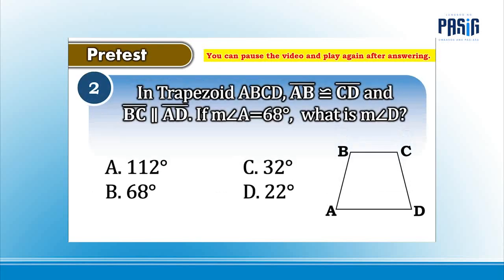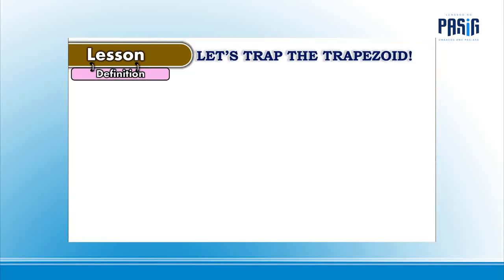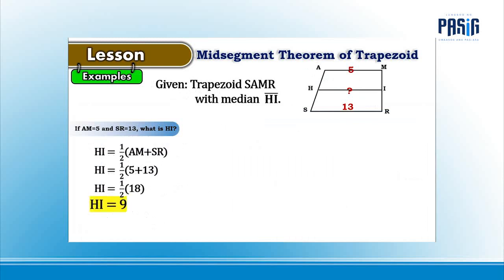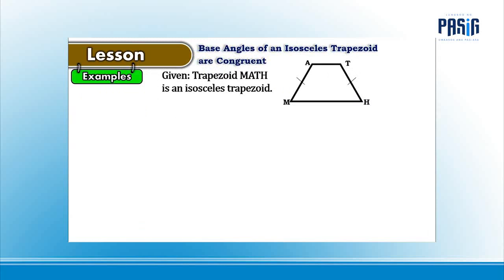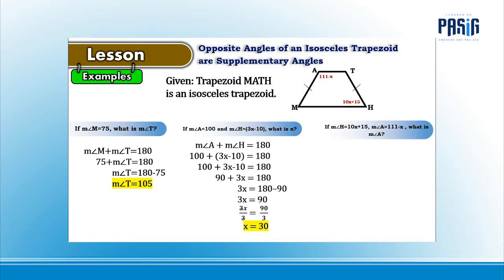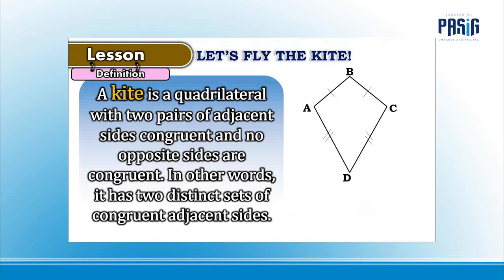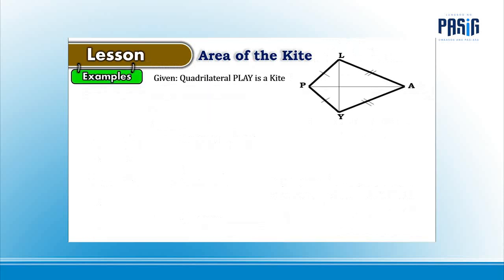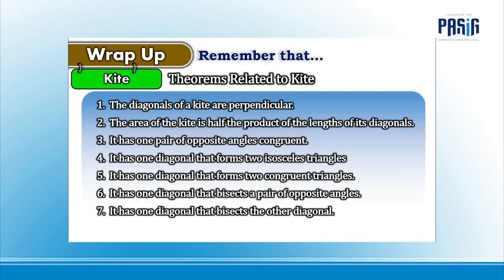MATHEMATICS 9 - QUARTER 3 - VIDEO LESSON 6